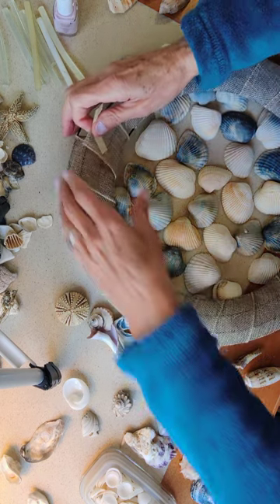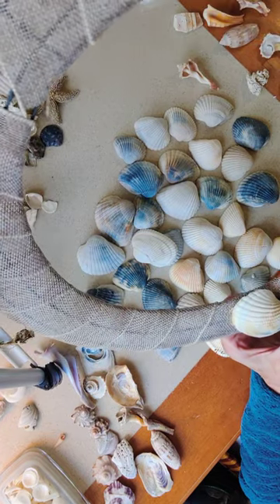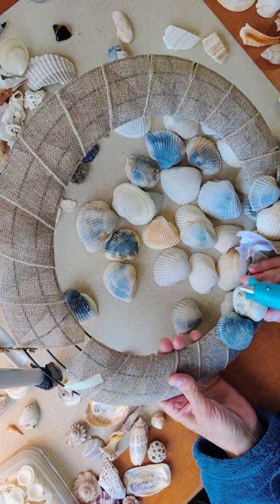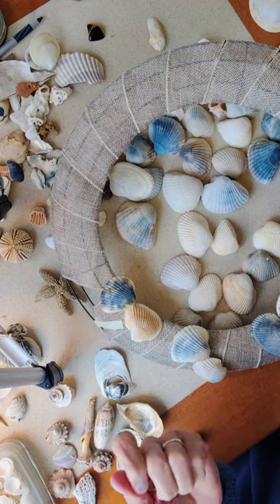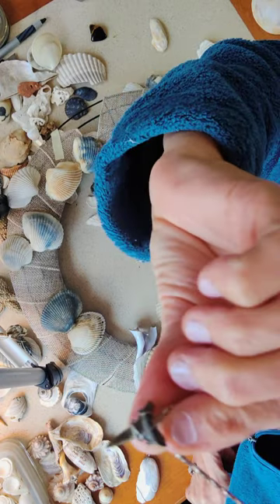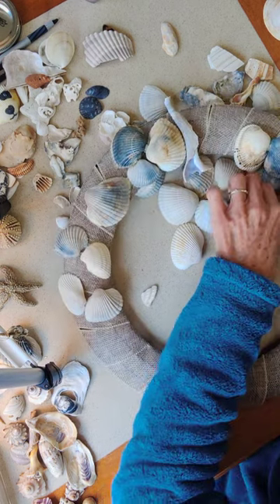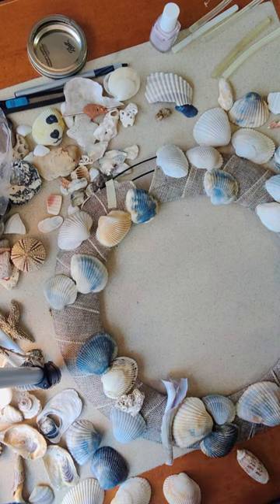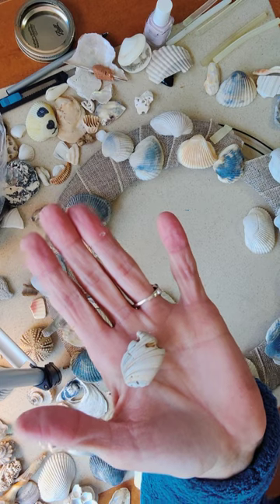Pt1 - Decorative Sea Shell Wreath -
The thumbnail is the Arch Angel Michael wing made of sea shell that I showed you on this video. Beautiful, isn't it?

I am Kimberly. I welcome you to my channel of sea shell crafts and visiting various beaches on occasion.